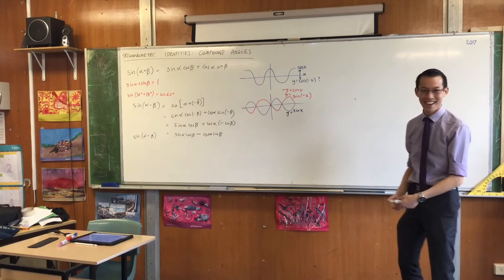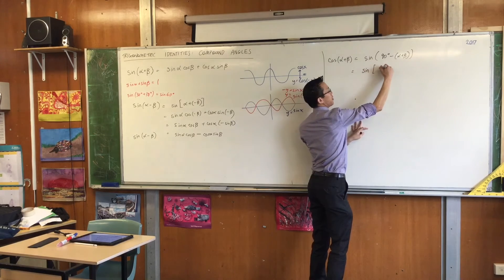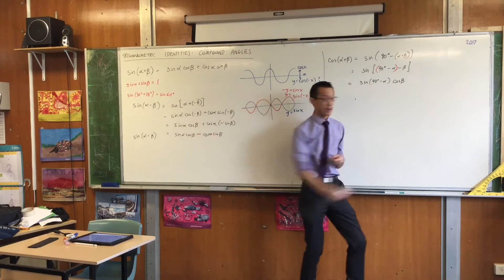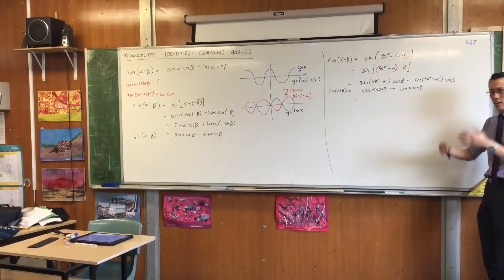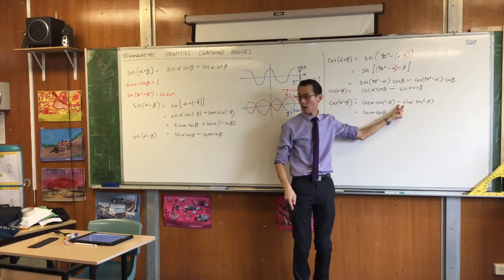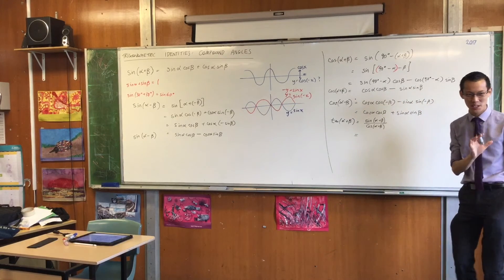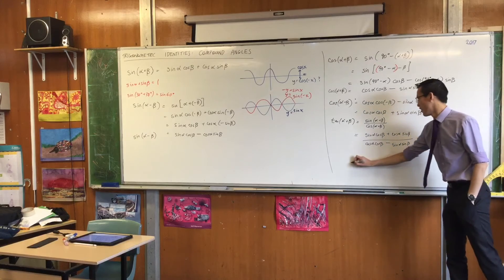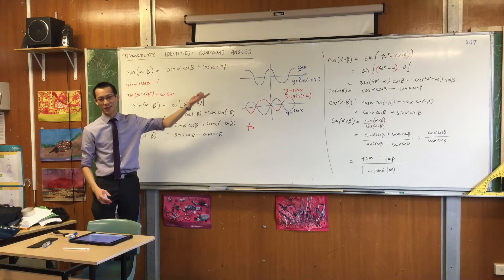Compound Angle Identities (3 of 3: Proving cos & tan results)